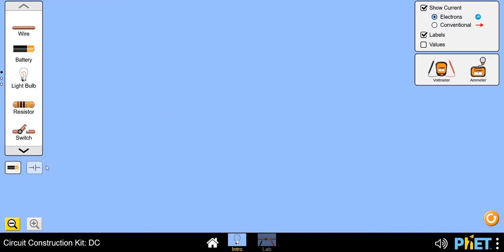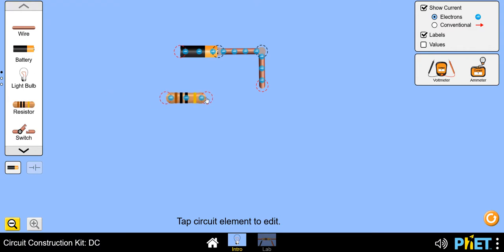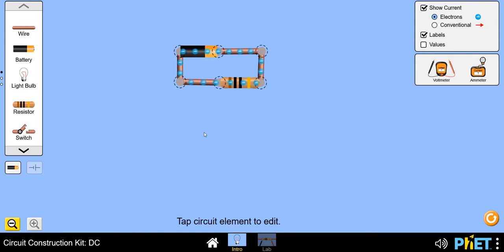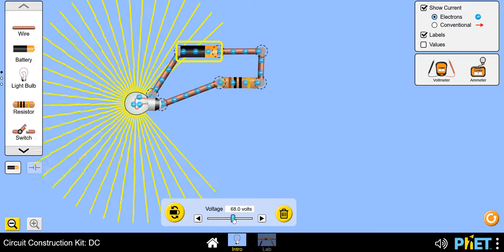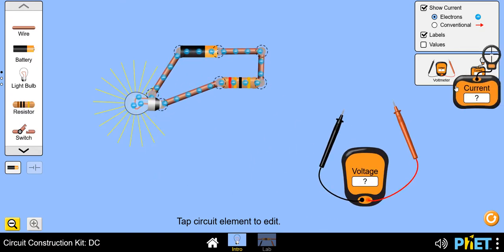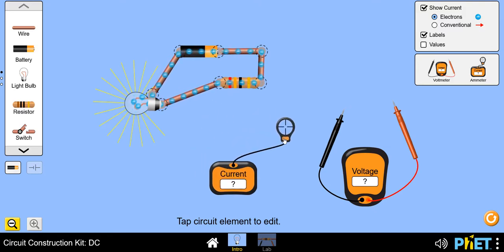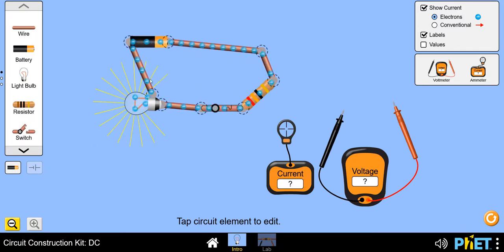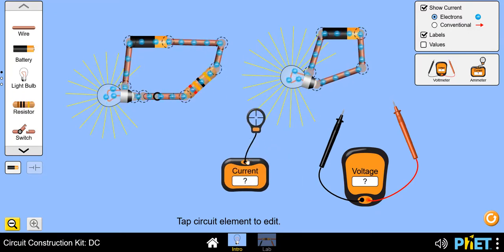Overview and Tutorial: Using the PhET Circuit Construction Applet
This video provides a very quick overview of how to use the PhET Circuit Construction Kit simulation/applet.